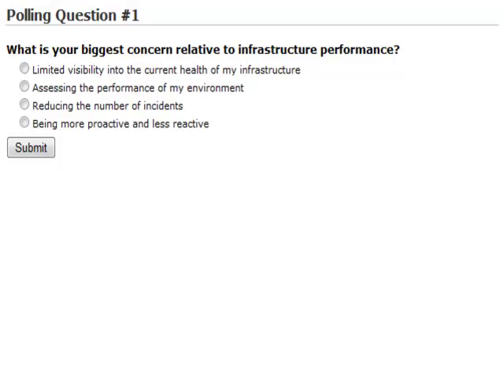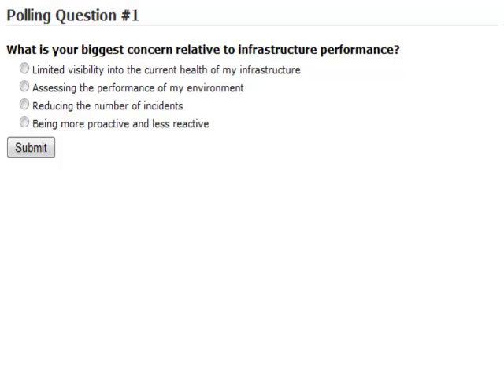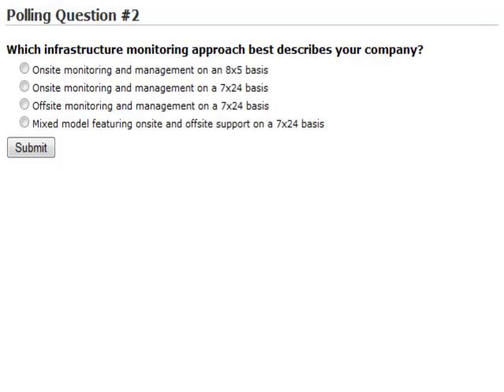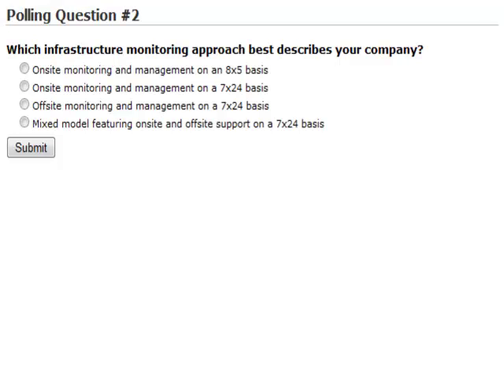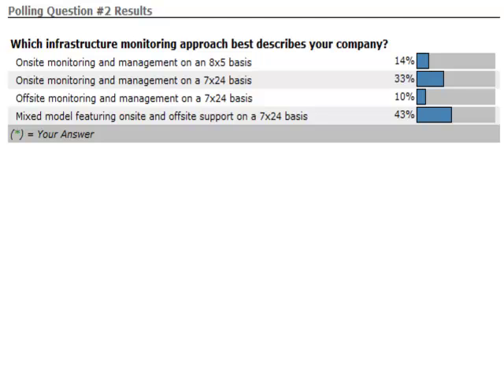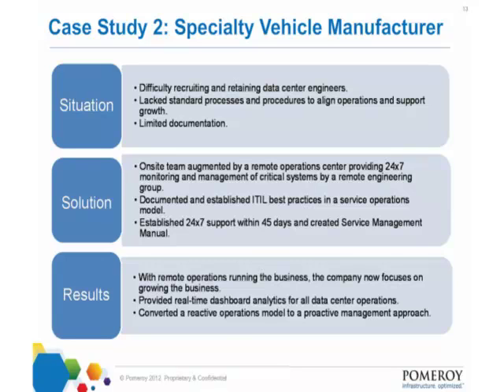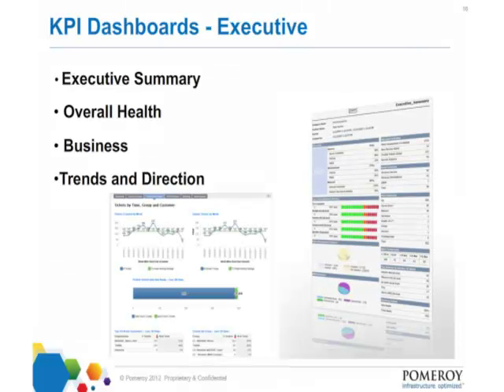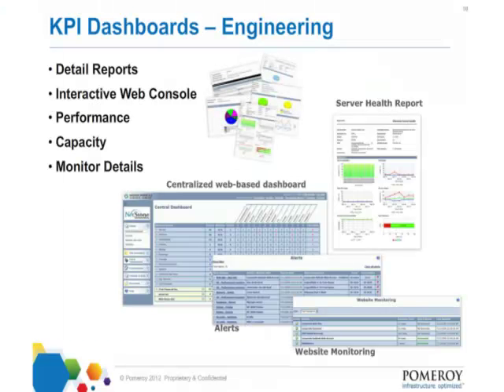The Fully Optimized Data Center for Direct Bottom Line Impact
Learn how fully ITIL-enabled Remote Monitoring and Management will bring immediate and enduring improvements service quality and productivity and in cost savings.  Without the discipline of robust RMM of all servers, storage, applications, databases and security AND the network, you're likely losing ground faster than you know.